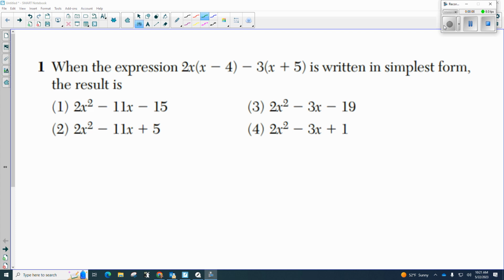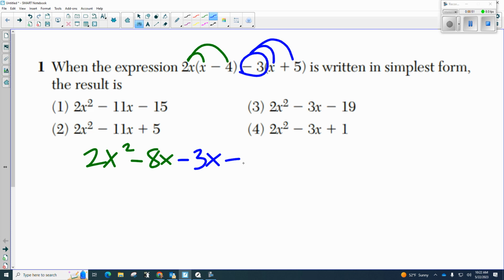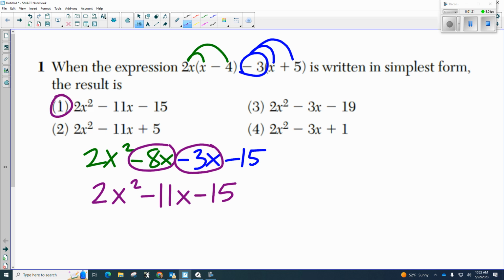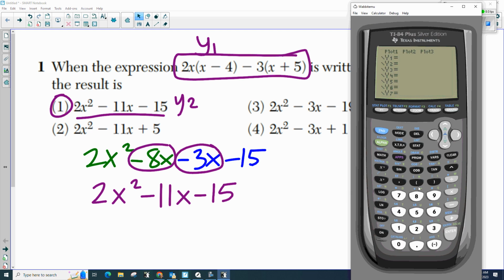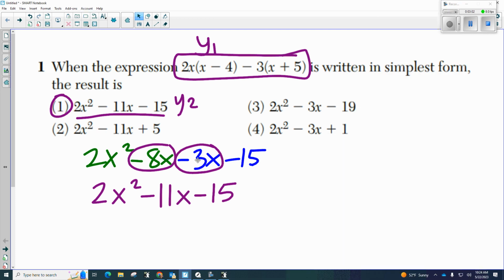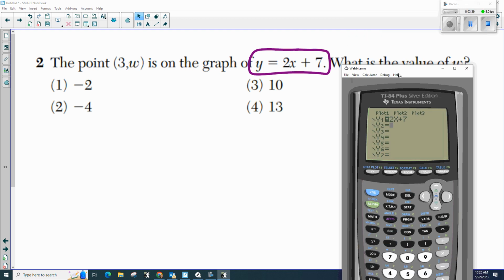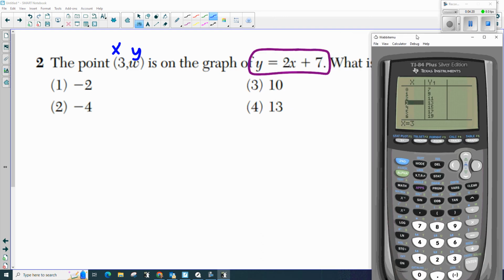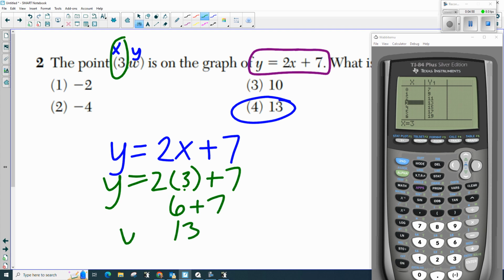Jan23 1 & 2